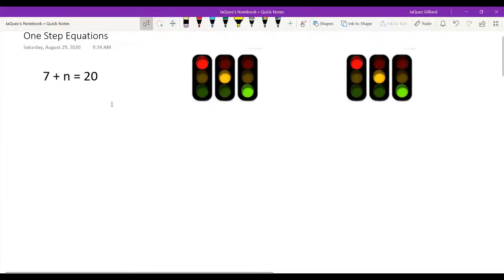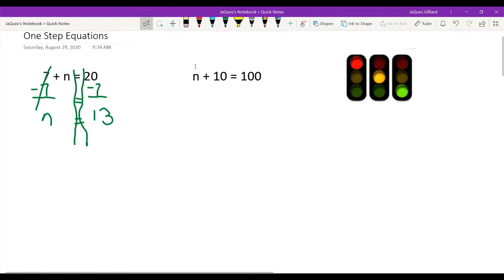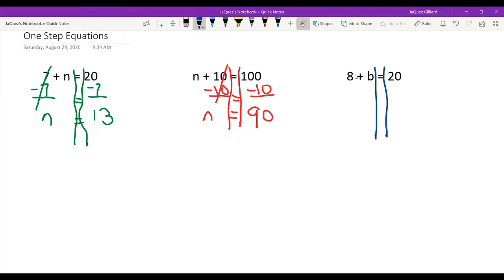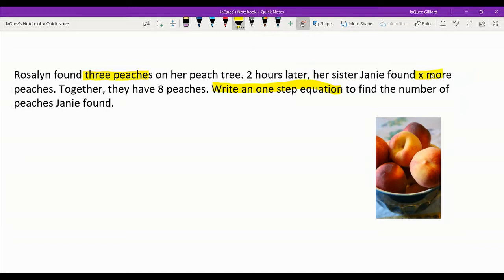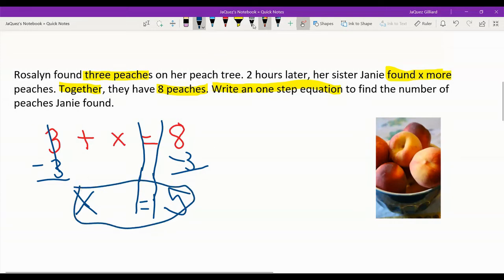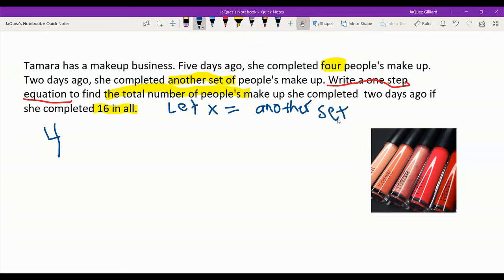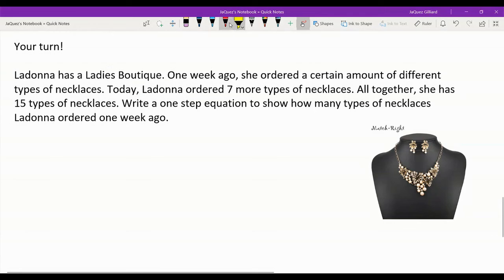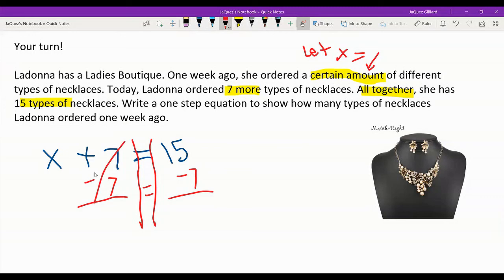How to solve One Step Equations!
This video provides 6 examples on how to solve one step equations. One step equations are not hard to do at all! There are three examples without word problems and there are three examples with word problems.

This video is not perfect. The videos will improve.